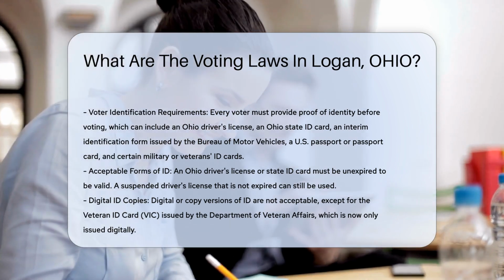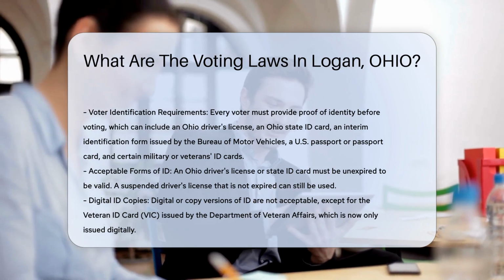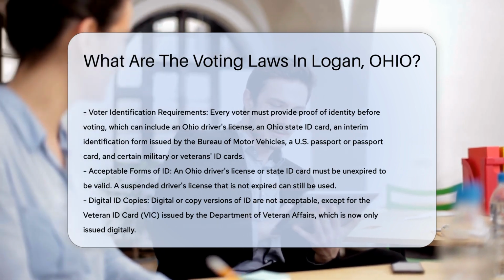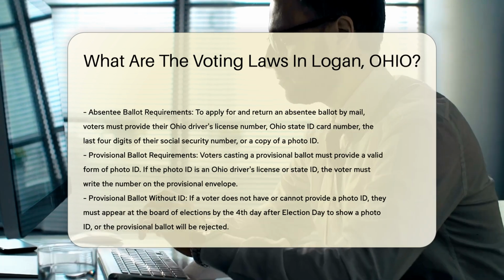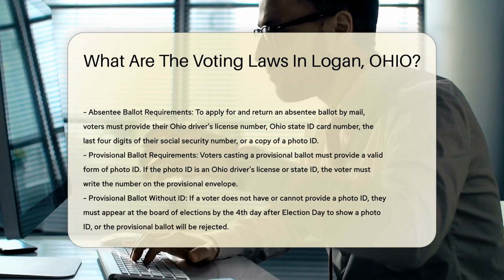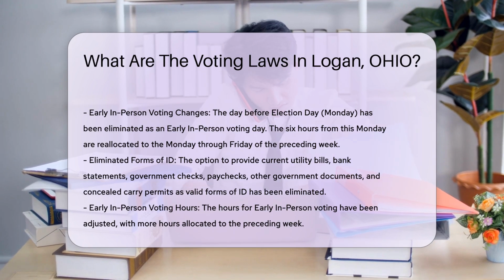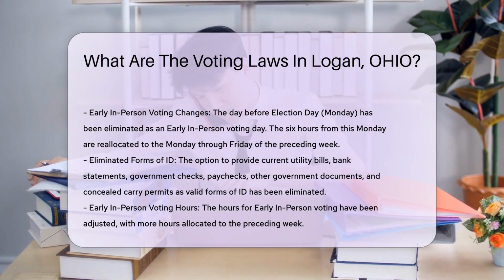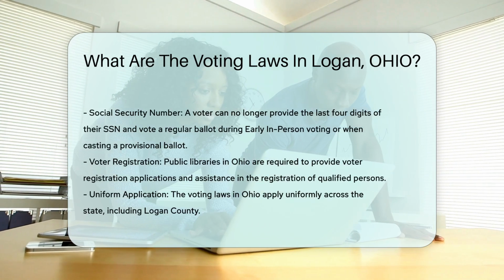What Are The Voting Laws In Logan, OHIO? - CountyOffice.org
What Are The Voting Laws In Logan, OHIO? Have you ever wanted to understand the voting laws in Logan, Ohio? In this educational video, we delve into the broader context of Ohio's voting regulations, which are crucial for all voters in Logan County to know. We explore the voter identification requirements, acceptable forms of ID, absentee ballot requirements, provisional ballot requirements, and recent changes to early in-person voting in detail. Understanding these laws is essential for ensuring your voice is heard in the democratic process.

Join us as we break down the key aspects of voting laws in Logan, Ohio, and how they impact voters.